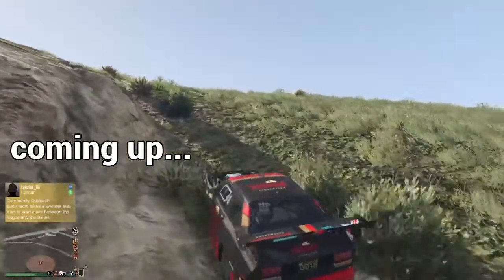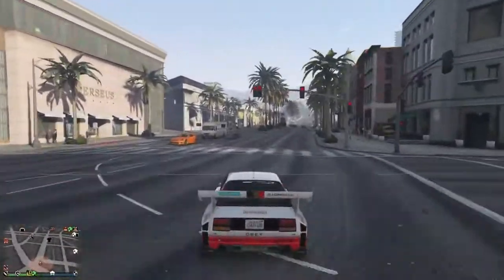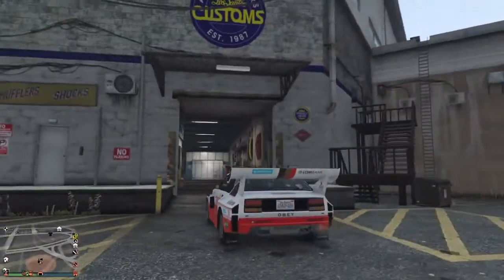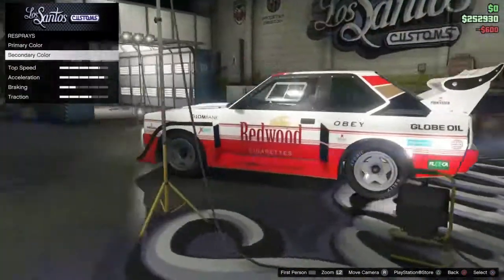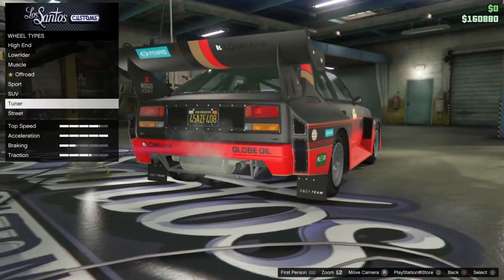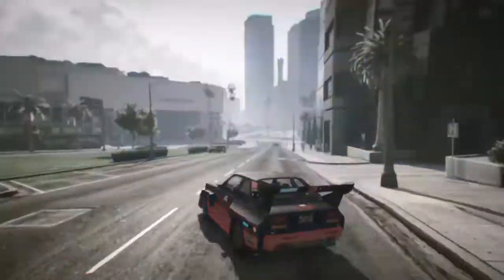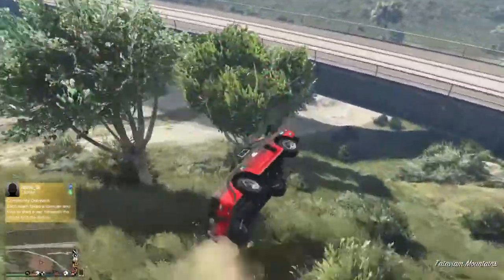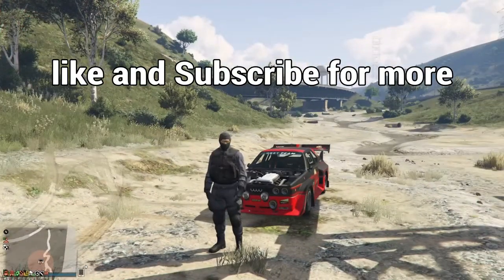Making a rally car in gta5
Making a rally car